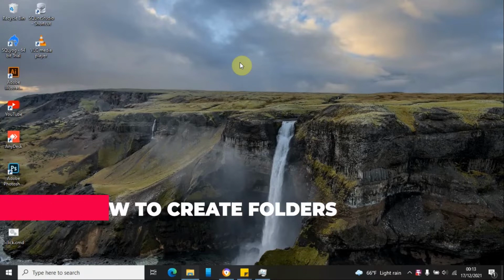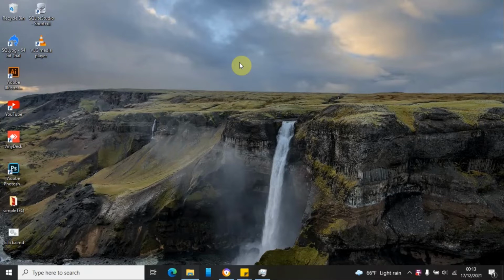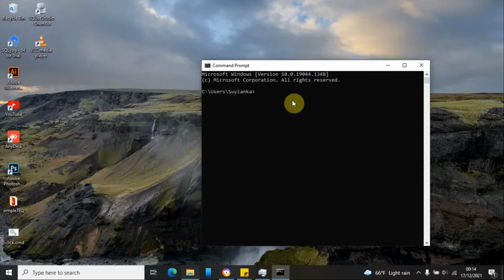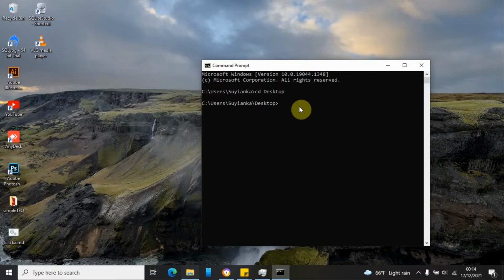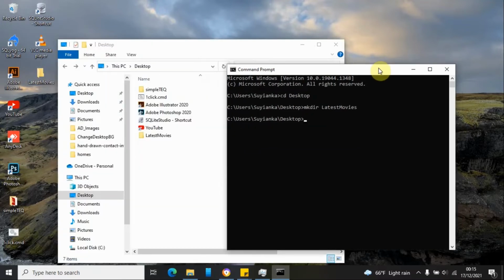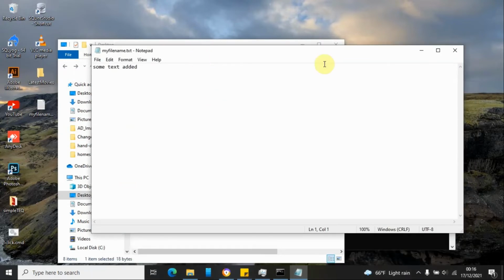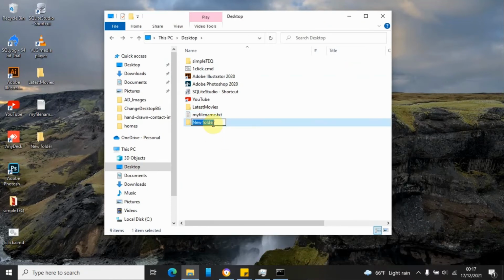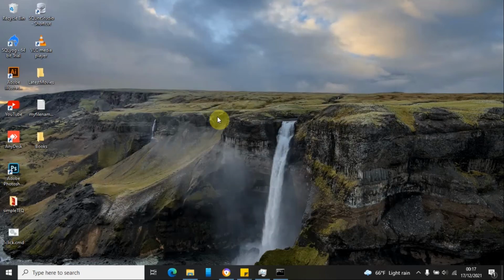How to create a new folder in Windows 10 | Create Folders Using Command Prompt/CMD in Windows 10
In this video tutorial I demonstrate how to create a folder on windows 10 pc. Creating folders on windows machine helps in organising your work. If your computer is organised , retrieving your documents becames easy.

🚩 DONATING TO MY CHANNEL!
It takes a lot of work and effort to produce content.

In this video I show you two ways.
1. How to create folders on windows desktop using command prompt or simply called CMD.
2. How to create folders on windows desktop using Graphical User Interface or simply called GUI